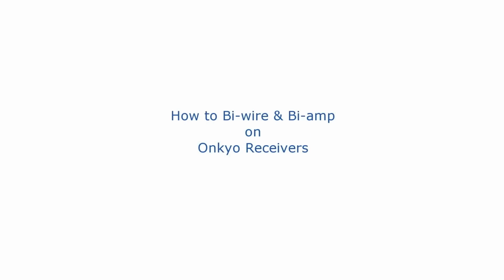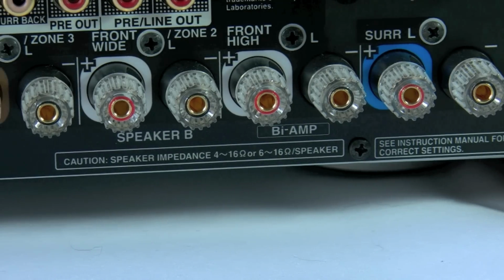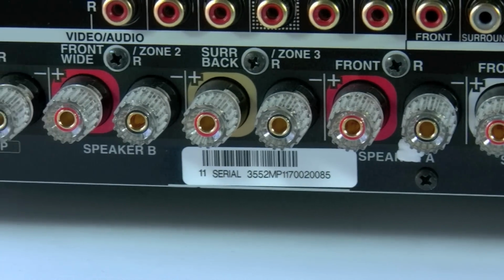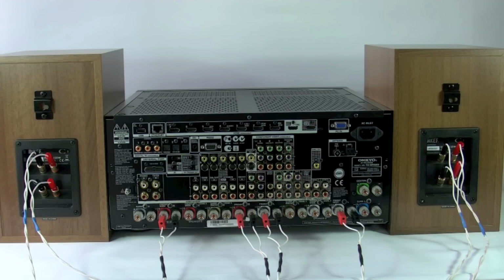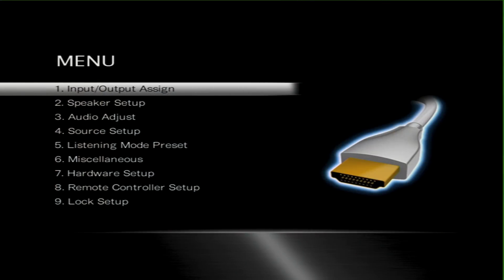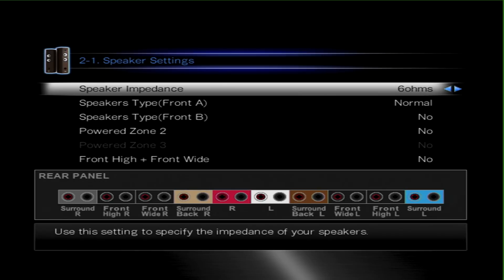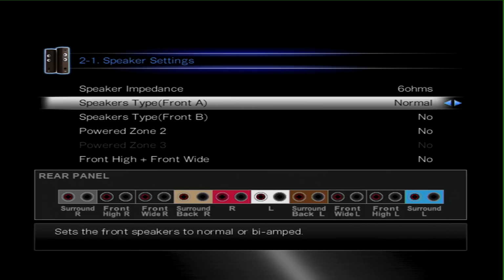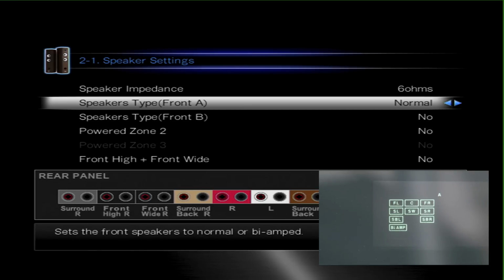ONKYO Speaker connection - AVR AV Home Cinema Receiver - Bi-Wire Bi-Amp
This video walks you through how to bi-wire or bi-amp your speakers using one of our AV receivers